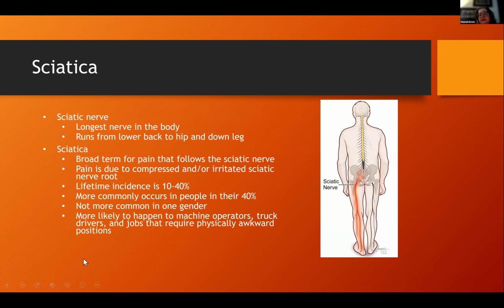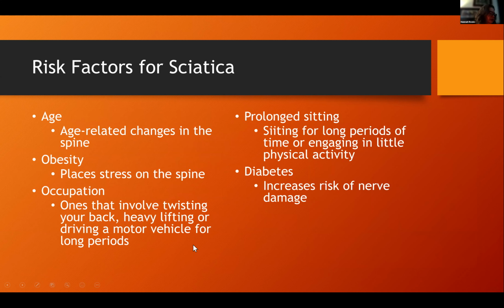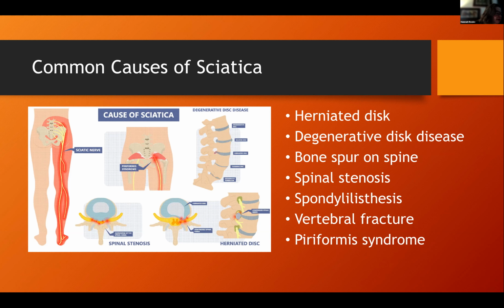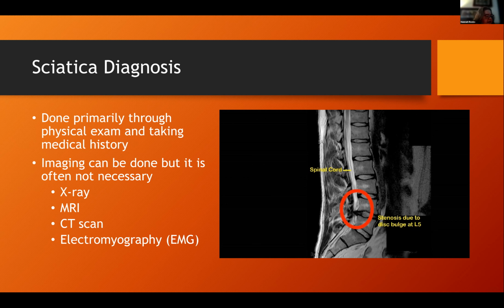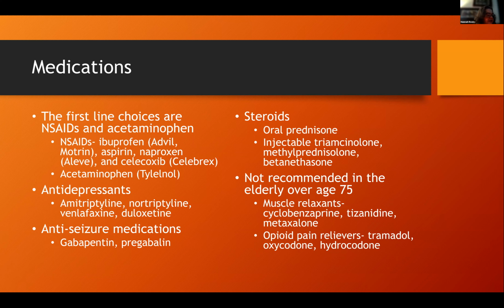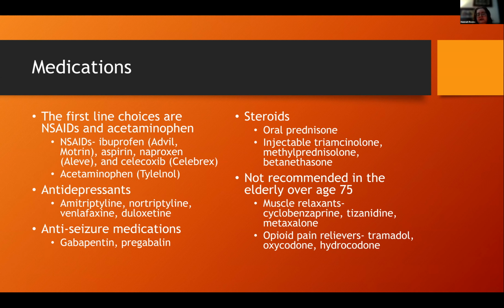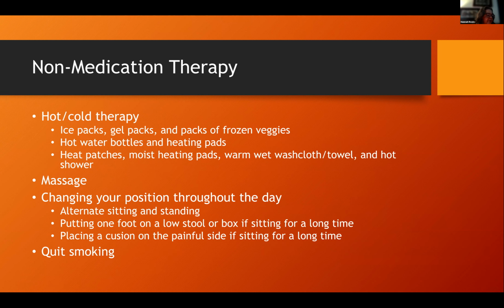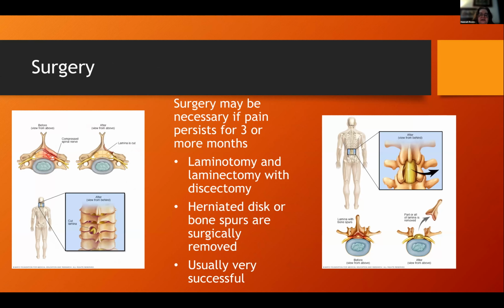Sciatica Nerve Inservice Feb 25, 2022